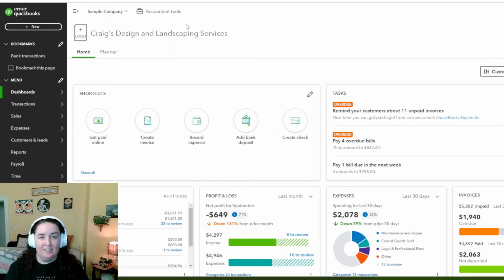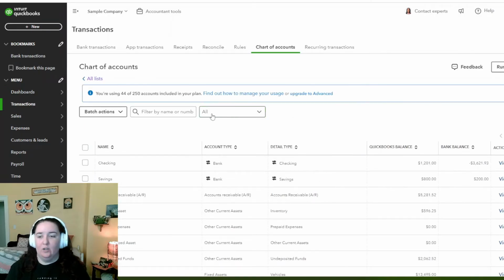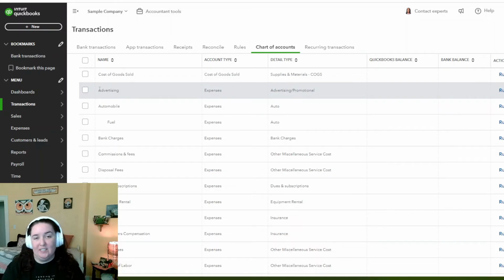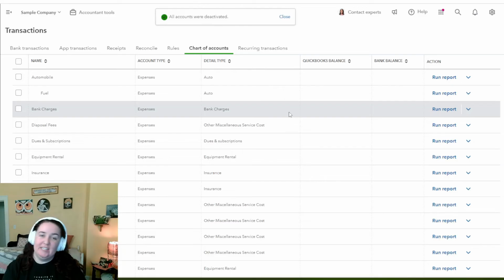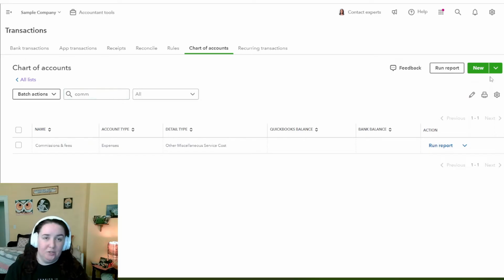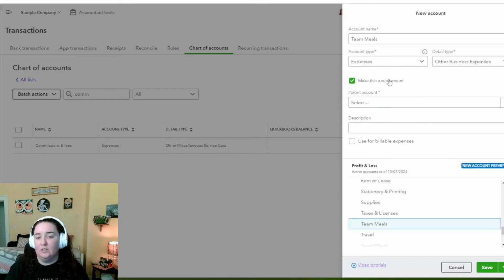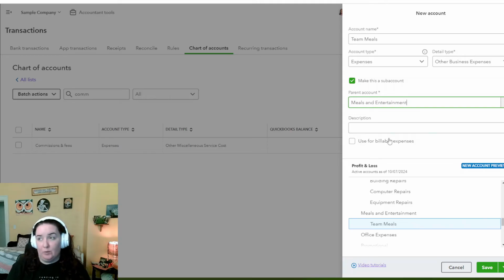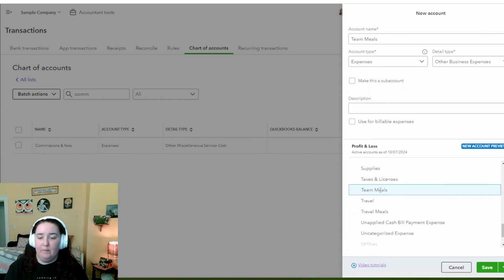Expense Categories in QuickBooks Online | How to & Common Mistakes | Adv. Cert. QBO ProAdvisor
Struggling to categorize your business expenses in QuickBooks Online? 🤔 You’re not alone! Properly categorizing expenses is crucial for accurate financial reporting, tax deductions, and understanding your business’s cash flow. In this video, I’ll guide you through the process of setting up categories in QuickBooks Online, explaining the most common expense categories for small businesses, and sharing tips to avoid common mistakes. Whether you're a creative professional, freelancer, or small business owner, this video will help you organize your finances like a pro. 💼✨

🔍 What You’ll Learn:

The importance of accurate expense categorization
How to set up categories in QuickBooks Online
Examples of common expense categories and when to use them
Best practices for keeping your books clean and organized

Grab the Bookkeeping Foundation Kit for more resources and step-by-step guides!